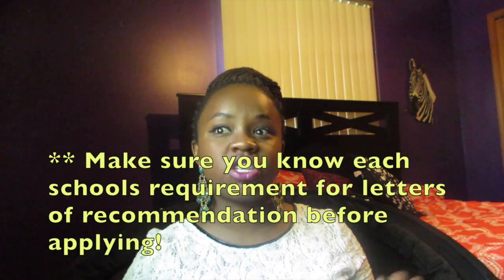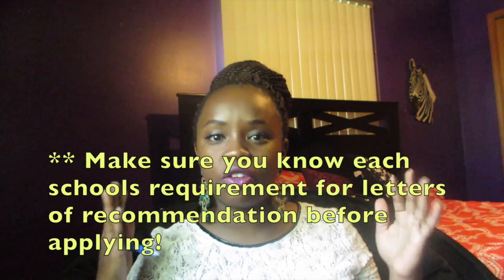Top 10 Tips to get into Dental School Part. 2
This video is about Top 10 Tips to get into Dental School these are from my expierence and observations! I hope you find this helpful!